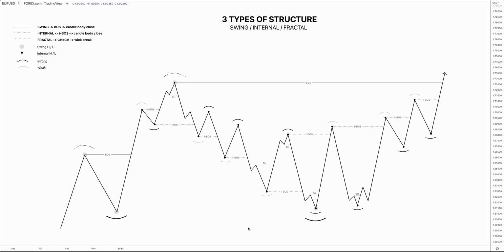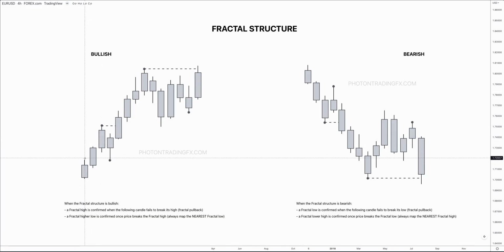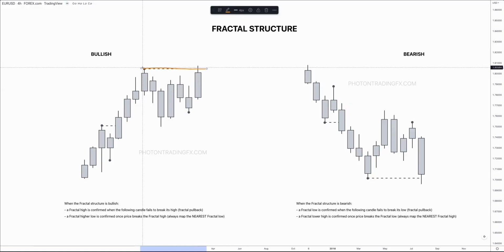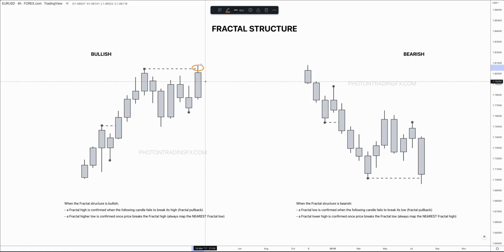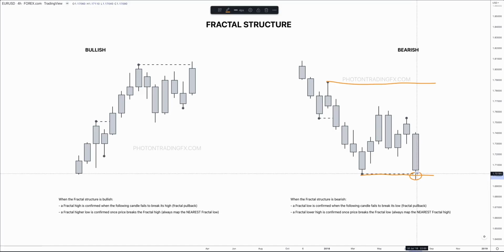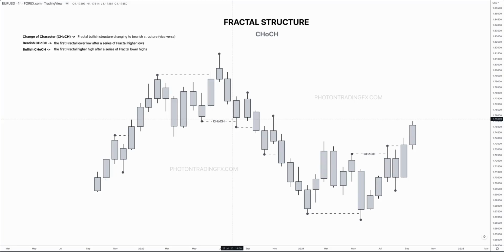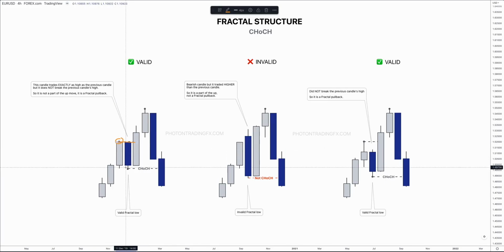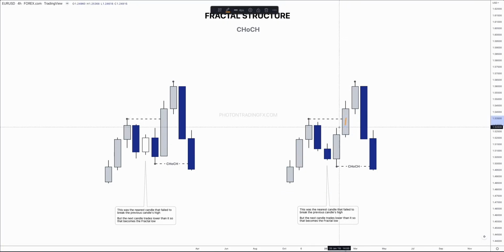Fractal Structure CHoCH Theory 4